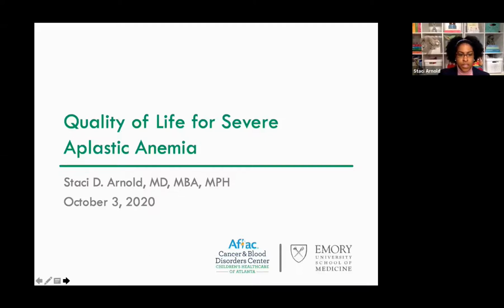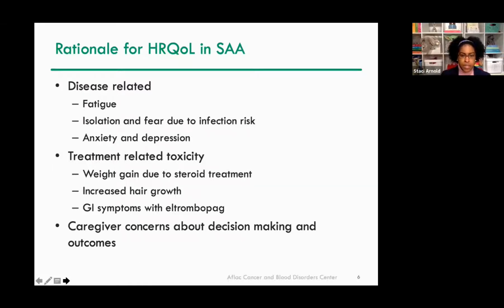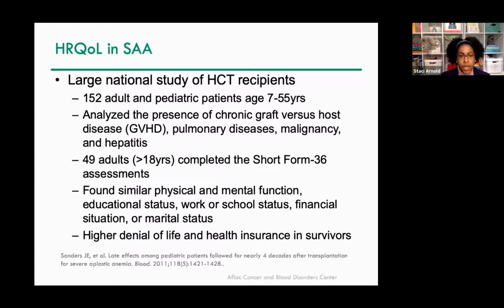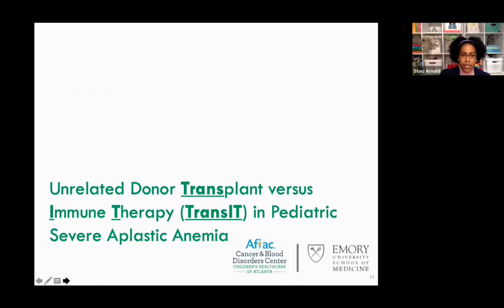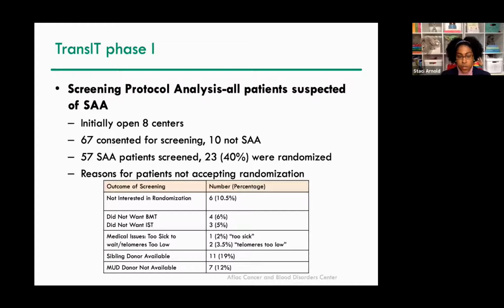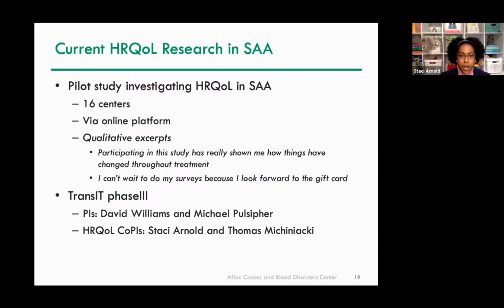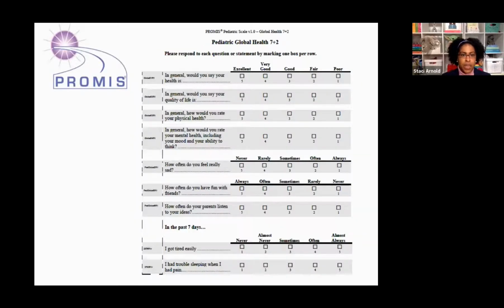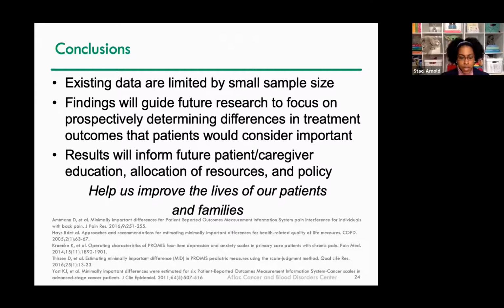Improving the Quality of Your Life Survivors Caregivers and Friends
Staci Arnold, MD, MBA, MPH (Emory University) shares her extensive research on what quality of life outcomes are most important to bone marrow failure disease patients and families and how to make your life better during diagnosis, treatment and survivorship.